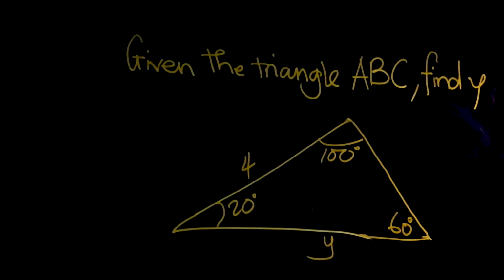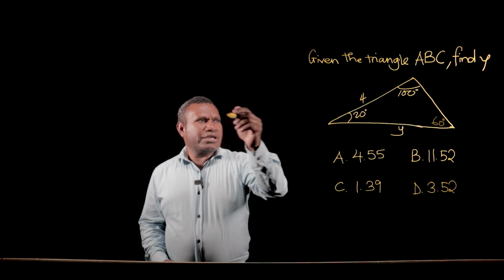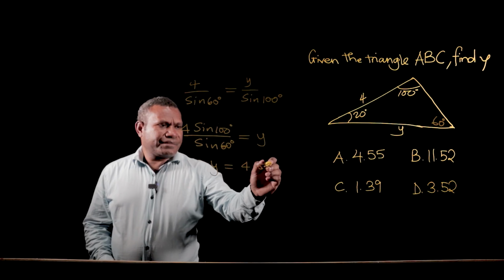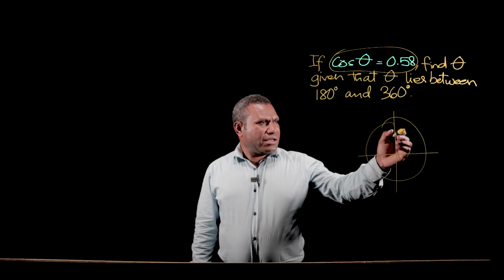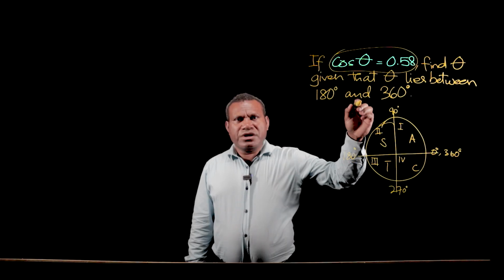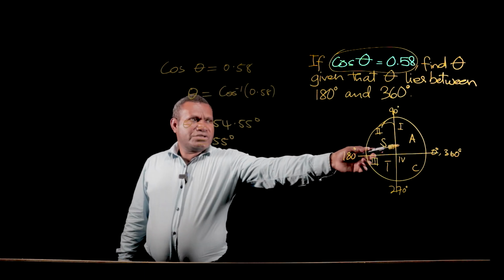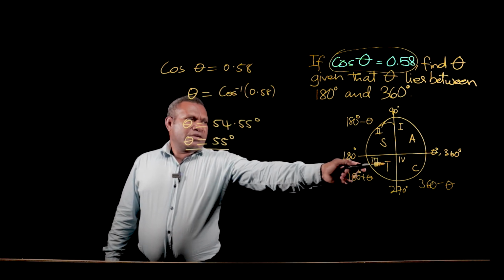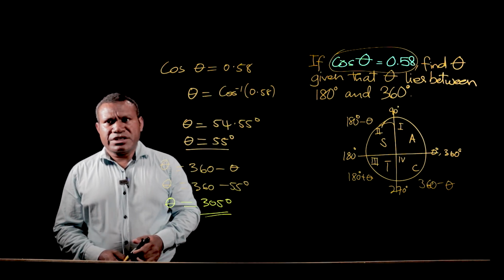Gr12 T4 Ep5 Trigonometry MC & SA